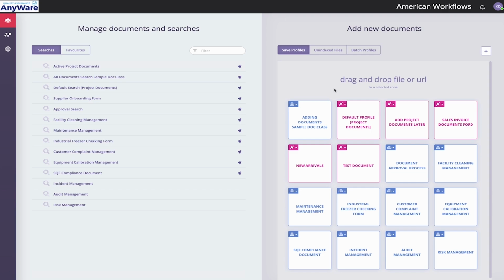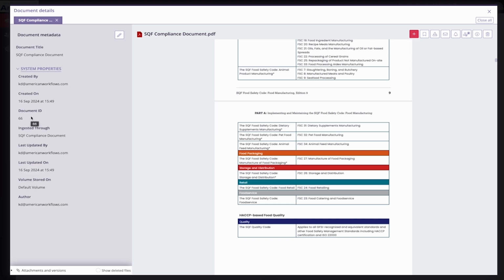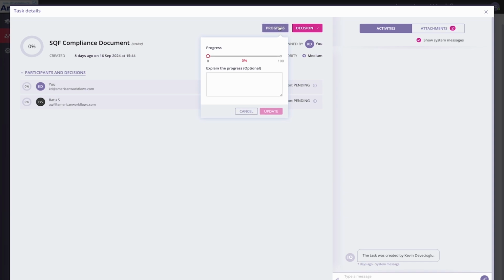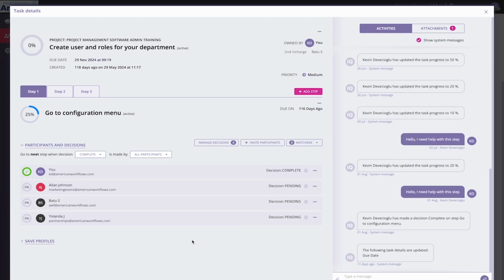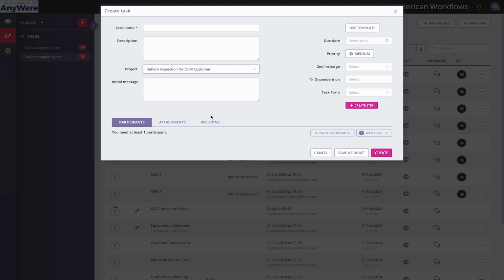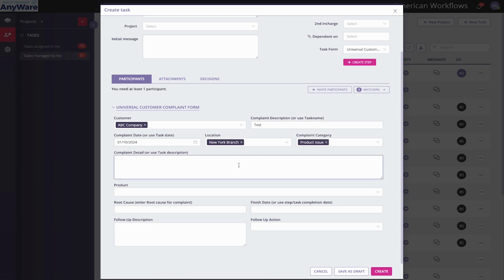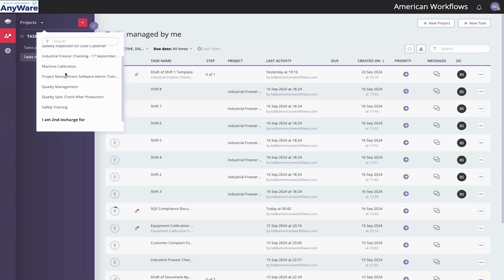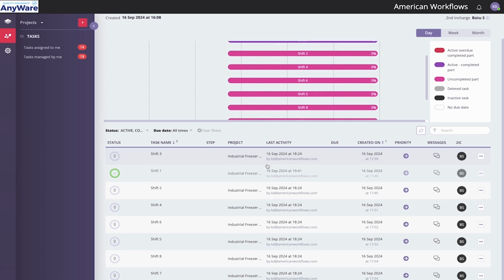Quality Assurance AnyWare in Mining Industry